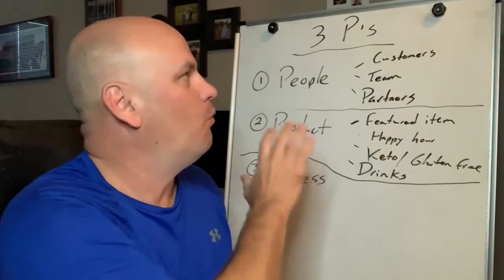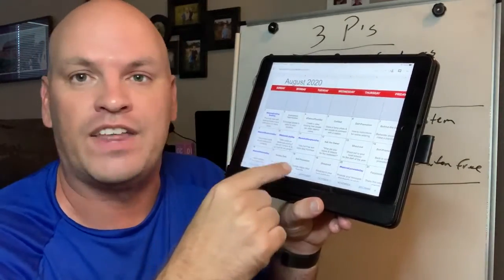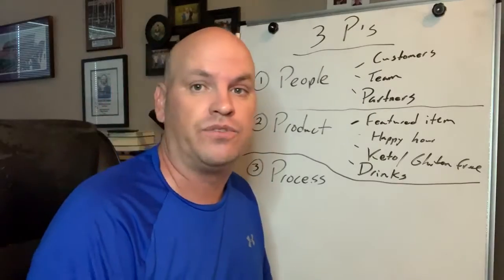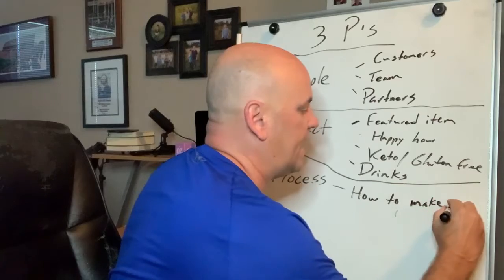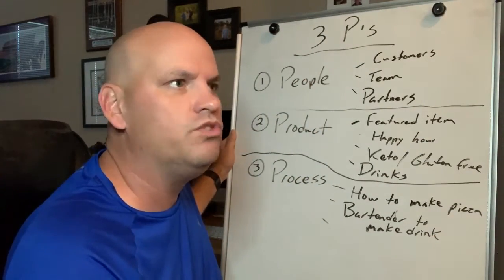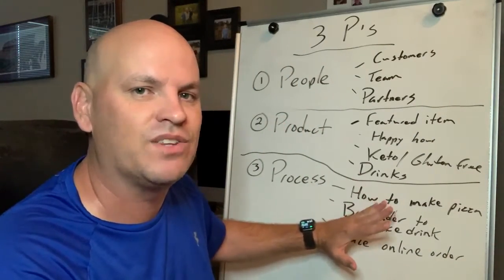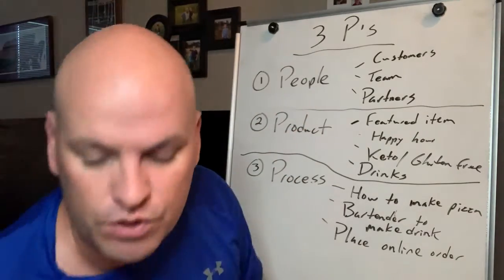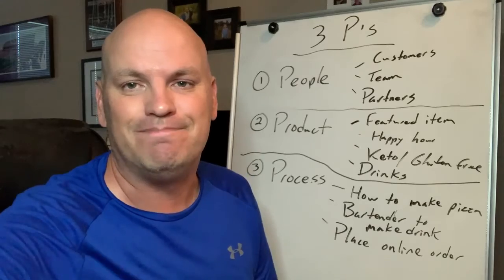Post ideas for your restaurant's social media | Restaurant Marketing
Stressed out coming up with posts for your restaurant? 😟  I used to feel that way until I discovered the 3P system: Posting about People, Process & Product.

What's even better? Combining the 3P's into one post! 💡

This video shows a real-world restaurant example you can steal!

What to do next… 👇

1.

2. Book a strategy call to get more ideas for marketing your restaurant

4.